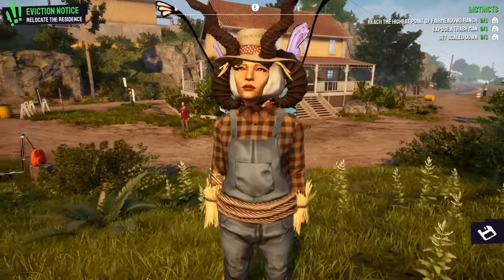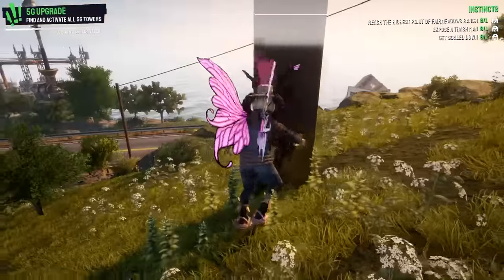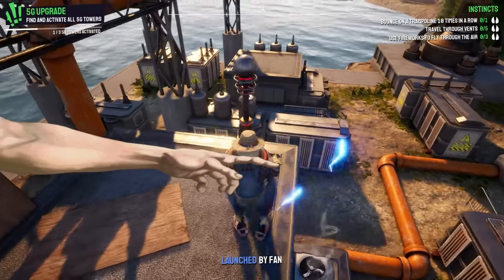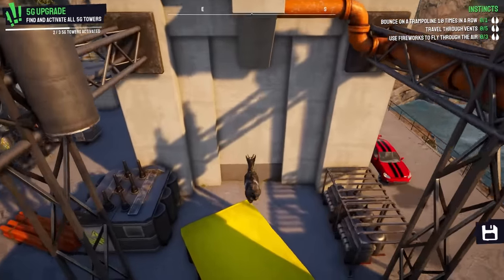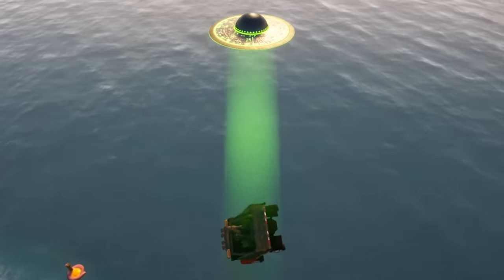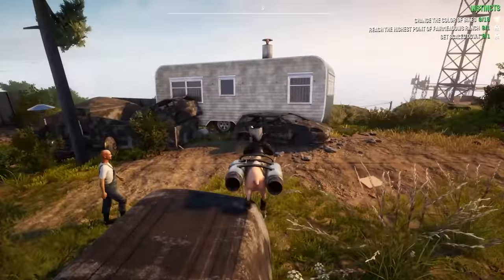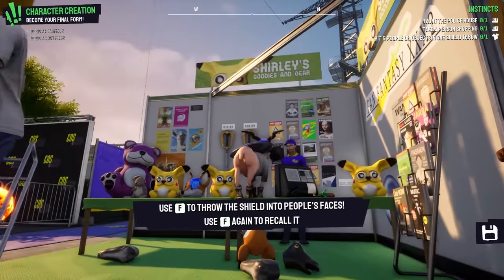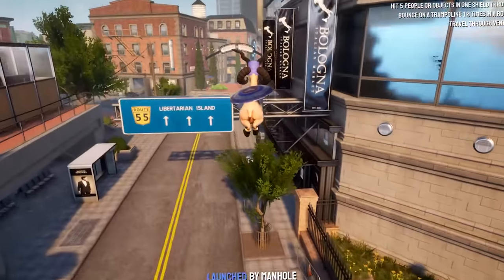Driving an ALIEN SPACESHIP And Abducting Humans in Goat Simulator 3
What happened to Goat Simulator 2? This is Goat Simulator 3, the new Goat Simulator game where there's 1000x more chaotic goat action. Lick everything, Baa at everything and destroy everything! Goat Simulator 3 is a funny sandbox open world game full of secrets to unlock, skins and abilities.